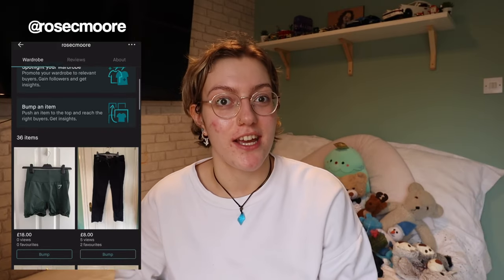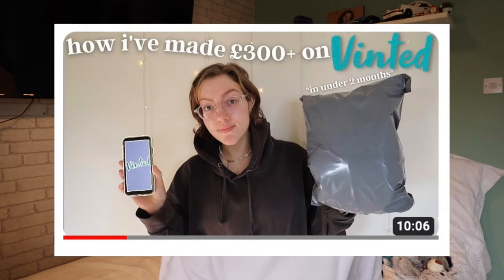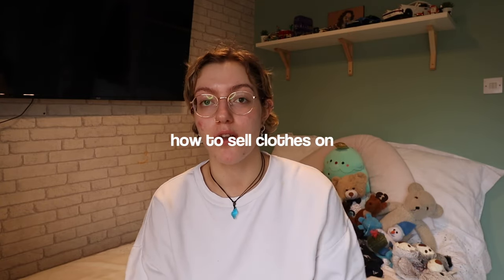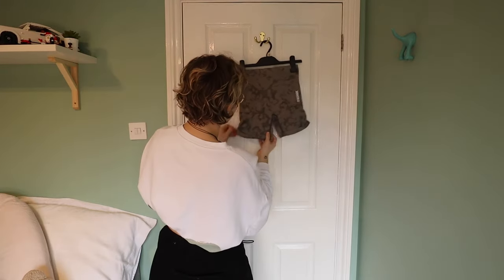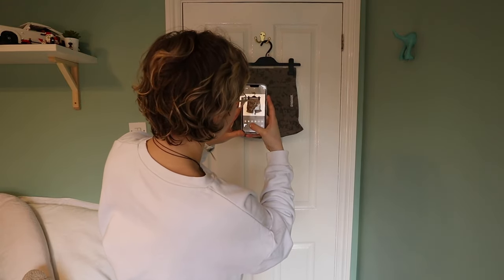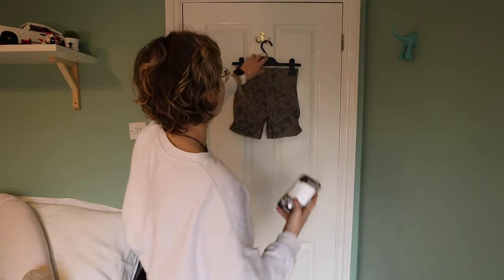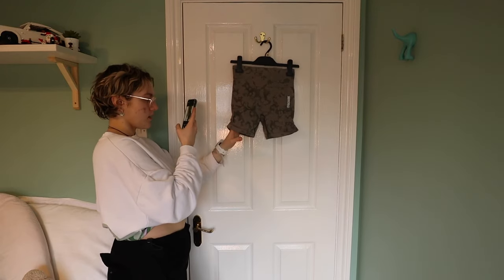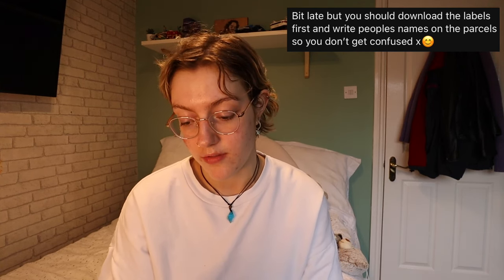How I Sell My Clothes and Make Easy Money On Vinted (step-to-step guide) + Vinted Q&A 🛍️rose claire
in today’s video i have a step-to-step guide on how to sell your clothes on vinted and make money! i show you how to list an item, change your postage settings, how to send your packages off and i answer all your questions from the last video!

subscribeeee!

‧₊˚ ☁️⋅♡𓂃 ࣪ ִֶָ☾. * ੈ✩‧₊˚
subbie count ! → 1,399 ❄️
‧₊˚ ☁️⋅♡𓂃 ࣪ ִֶָ☾. * ੈ✩‧₊˚
personal ig → @rosefit._
personal training ig → @roseclairecoaching
‧₊˚ ☁️⋅♡𓂃 ࣪ ִֶָ☾. * ੈ✩‧₊˚
‧₊˚ ☁️⋅♡𓂃 ࣪ ִֶָ☾. * ੈ✩‧₊˚
‧₊˚ ☁️⋅♡𓂃 ࣪ ִֶָ☾. * ੈ✩‧₊˚